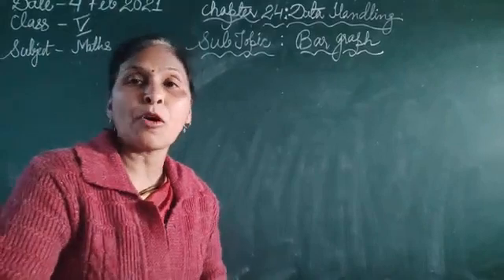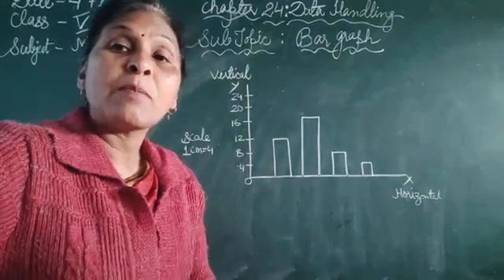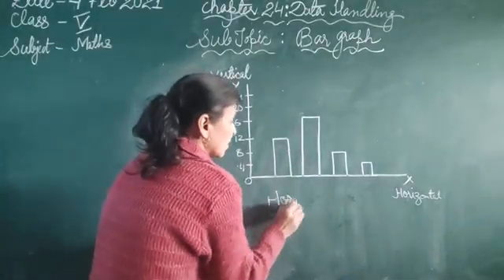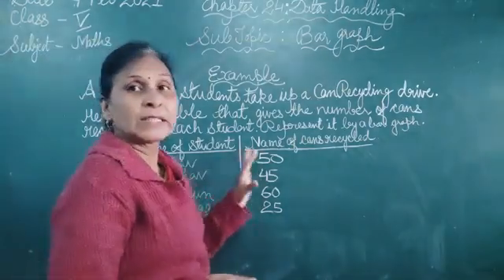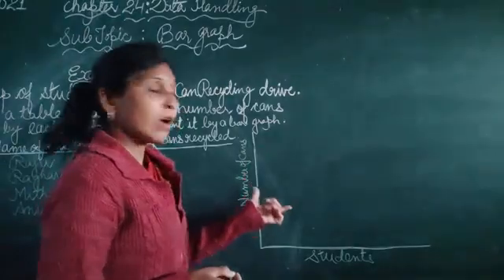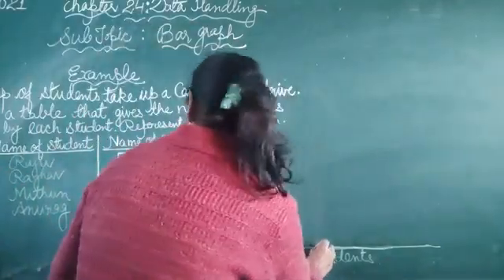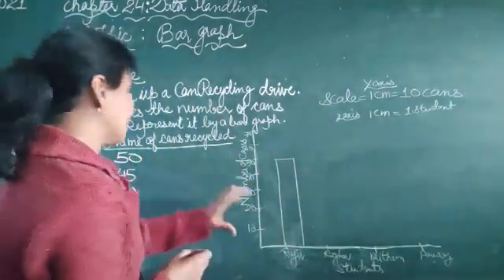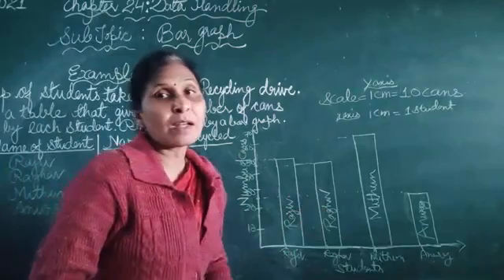Class 5 Lesson 24 l Data Handling l Explanation Bar Graph Example